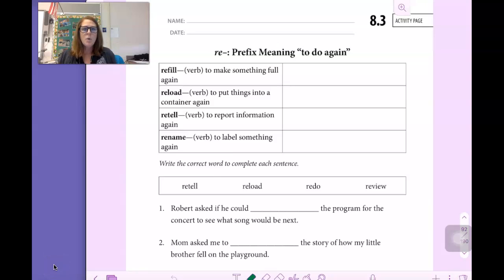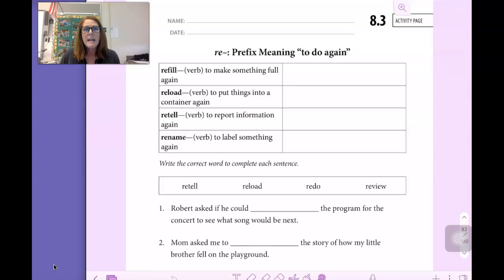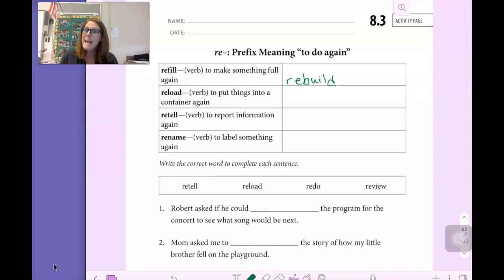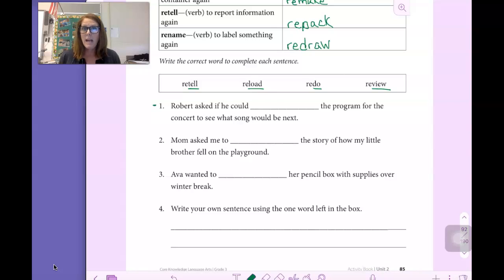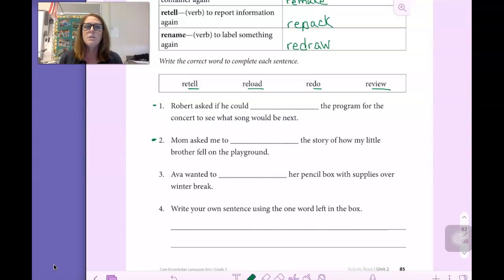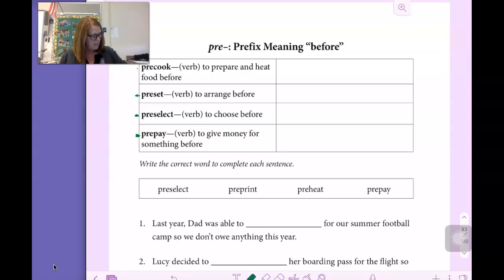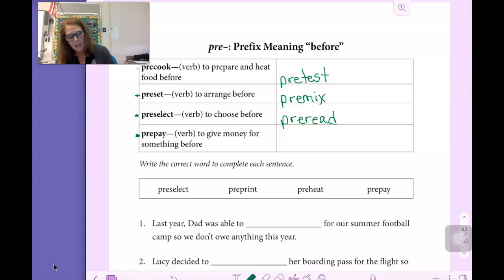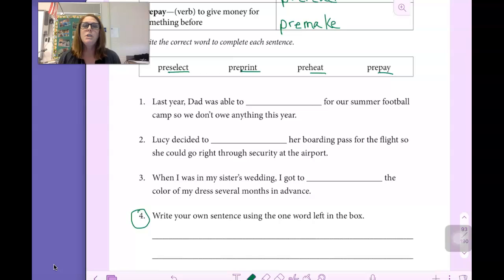U2 L8 AB8.4